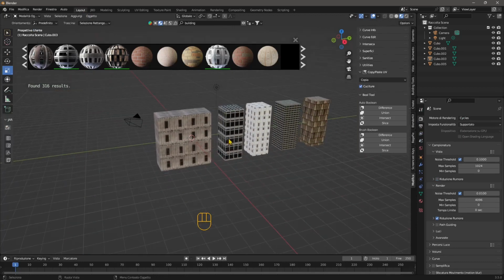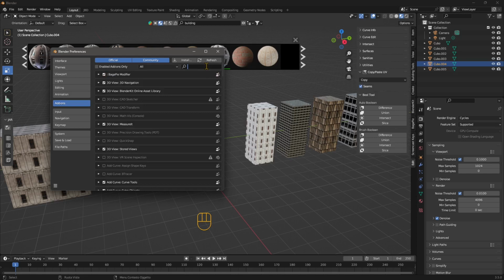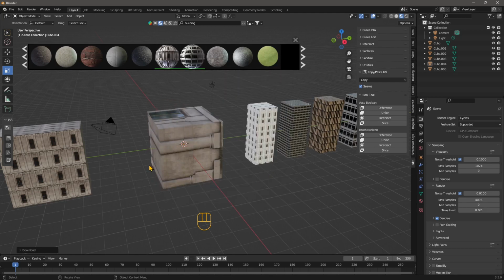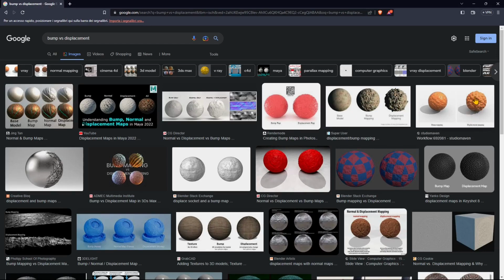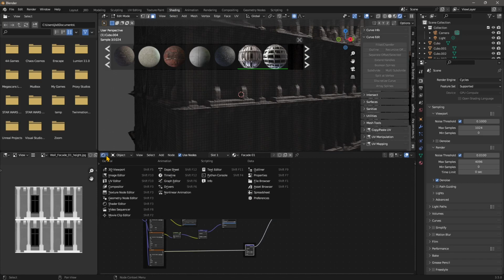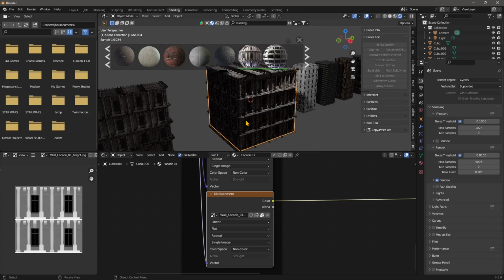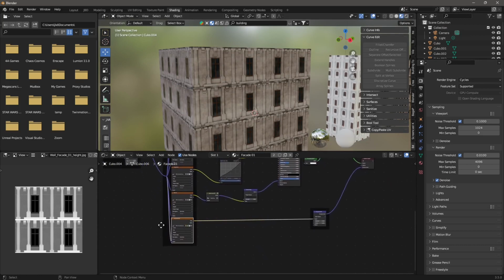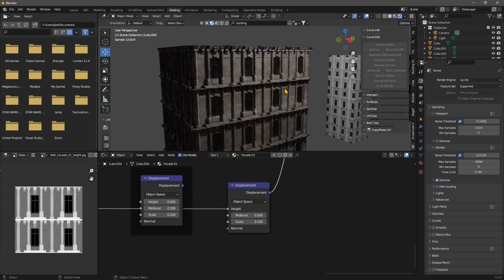Videoguide - Create a Building Using Displacement Map, Blenderkit Material, Magic UV, Cycles